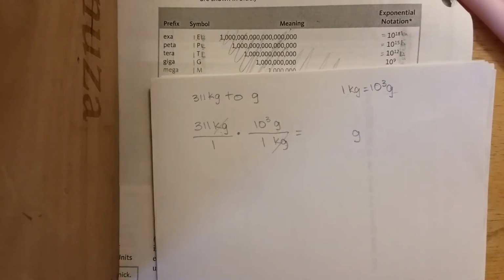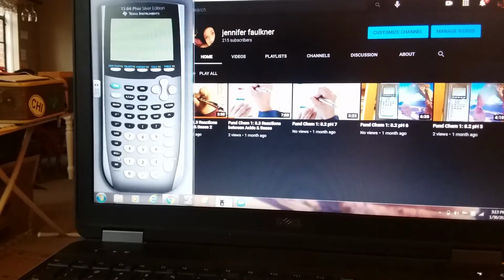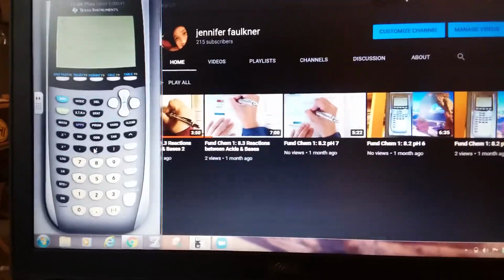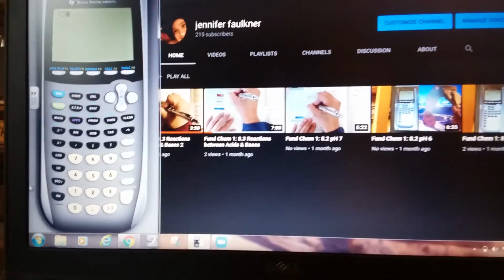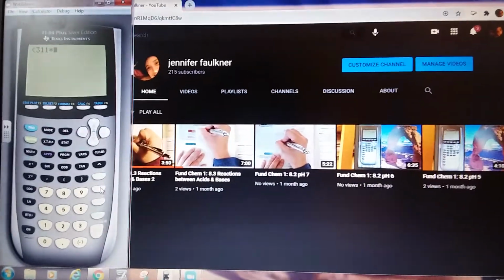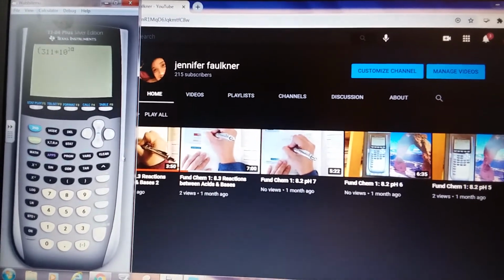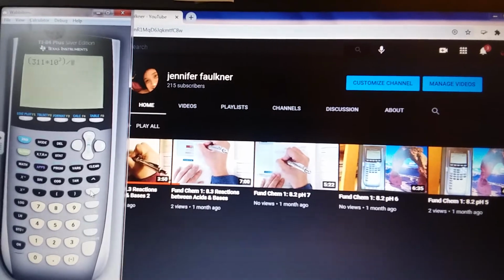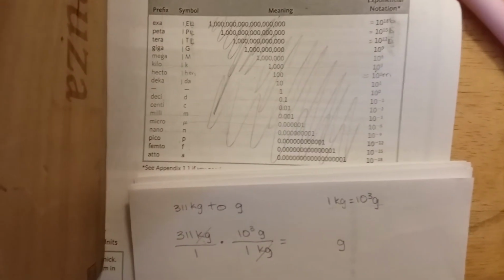Chemistry & Physics: Conversions/Dimensional Analysis 2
Working a one step conversion.